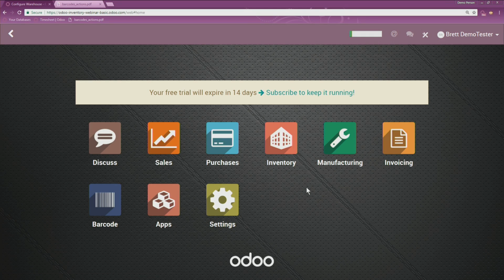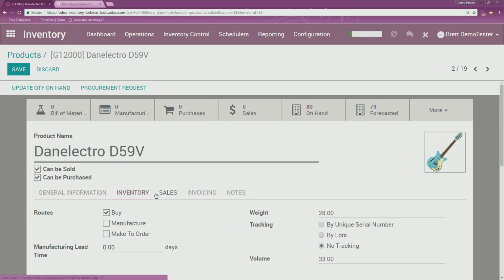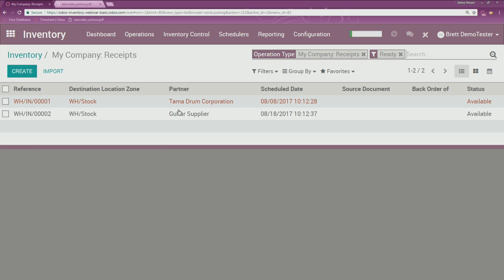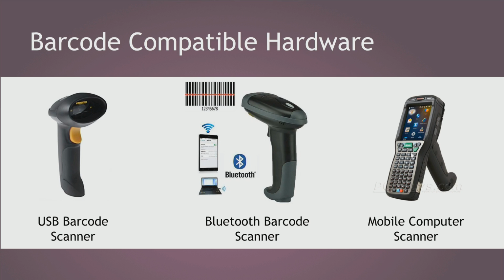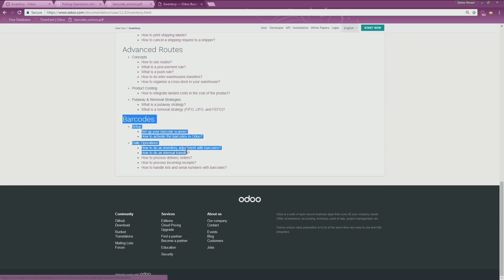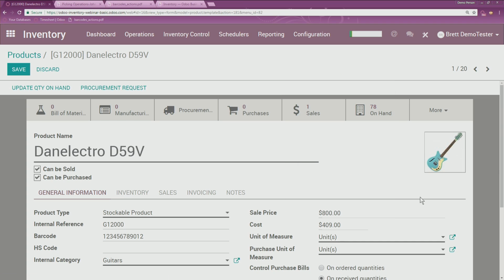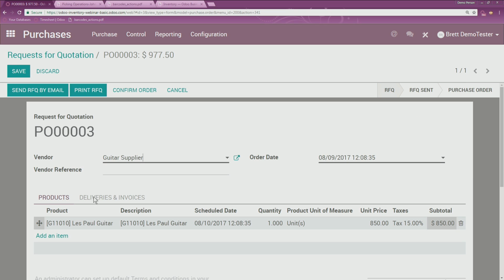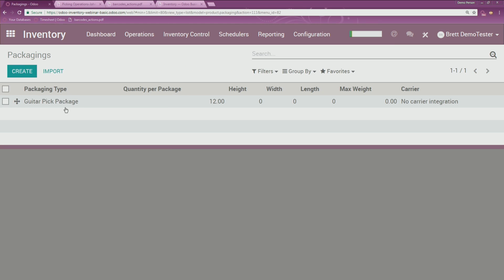Intro to Odoo Inventory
In this webinar, senior business advisor Brett Hydeman walks through the basics of managing stock and warehouse operations using the Odoo Inventory App.

If you'd like to discuss using Odoo in your business, feel free to select a time here to get a free personalized demo with Brett